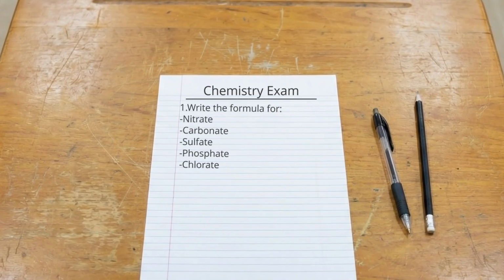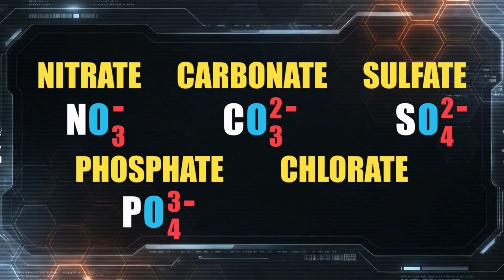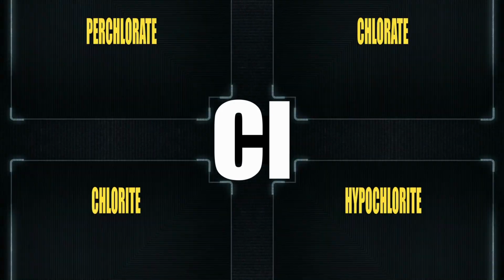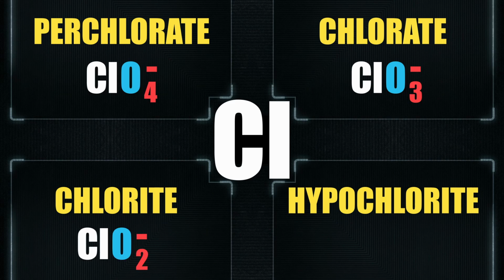POLYATOMIC IONS Nomenclature Explained with Music | Rap Science Song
Memorizing polyatomic ions (oxyanions) doesn't have to be a nightmare of flashcards. We turned the ultimate nomenclature cheat code into a rap banger so it actually sticks in your brain.

What you will master in this song:
-The Golden Rule: Why -ATE means more oxygen and -ITE means less (while keeping the charge the same).
-The Big 5 Heavyweights: Memorizing the base formulas for Nitrate, Carbonate, Sulfate, Phosphate, and Chlorate.
-The Chlorine Ladder: How to use the prefixes Per- and Hypo- to navigate oxygen levels.
-The Outliers: The exceptions you MUST know (Hydroxide, Cyanide, Ammonium, Acetate, and Bicarbonate).

How We Make Learning Fun at Science Songs Lab:
-The Cheat Code Method: Complex chemistry rules simplified into flows and bars you can easily memorize.
-Entertaining Approach: Experience science in a fresh way, through music!
-Real-World Value: Perfect for high school review, AP Chem, adult learners, or classroom activities.

⏱️ Chapters (Use these to study!):
00:00 | Polyatomic Ions Intro
00:22 | The Big 5 Base Ions
00:52 | The Chlorine Ladder (Per / Hypo)
01:13 | Exceptions & Outliers
02:00 | Sort by charge

🎤 Lyrics:
Listen: -ATE means more  oxygen, -ITE means less,
keep the family's charge the same, no second guess.
Learn the -ATE , drop an O, and you know you’re right,
SO4 is Sulfate, SO3 is Sulfite.

Start with the heavyweights, the ones on every test,
lock these five in your brain, then you build the rest.
Nitrate: NO3, minus one, lock it down.
Carbonate: CO3, minus two for the crown.
Sulfate: SO4, minus two, that’s a fact.
Phosphate: PO4, minus three in the back.
Chlorate: ClO3, minus one, keep it clean.
Memorize the base, now you know what they mean.

'Cause -ATE means more oxygen, -ITE means less,
NO3 is Nitrate, NO2 is Nitrite.

Let's run the Chlorine ladder, keep the minus one charge,
ClO4 is Perchlorate, the oxygen is large.
ClO3 is Chlorate, standard base that you write,
drop an O, ClO2, now you're at Chlorite.
Drop it one more, ClO, Hypochlorite at the core,
PER is at the ceiling, HYPO's on the floor.

Now step away from the oxygen, look at the outliers,
exceptions to the patterns that the teacher requires.
Hydroxide is OH, with a minus one charge.
Cyanide is CN, minus one, clean and sharp.
Bicarbonate, HCO3, minus one, easy done.
Hydrogen carbonate:  two names, still one.
Acetate is long, C2H3O2,
minus one at the end, the structure is new.
But Ammonium is different, it flips the script.
NH4, PLUS ONE, main positive trip.

Group 'em by the charge so your brain can react,
minus one examples: Nitrate, Chlorate, Hydroxide intact.
Every step of the Chlorine ladder, that's a fact,
add Cyanide, Acetate, Bicarbonate, memorize that.
Minus two: Sulfate, Carbonate, holding the line.
Minus three: Phosphate, yeah it stands one of a kind.
Plus one: Ammonium, taking the lead.
Write it down, sound it out, that's exactly what you need.

This video is the perfect study hack if you are looking for a polyatomic ion song to help with polyatomic ions formula writing and remembering the polyatomic ions charge. Whether you are struggling with polyatomic ions naming, looking for an alternative to a boring polyatomic ions table, or reviewing for college chemistry 101.